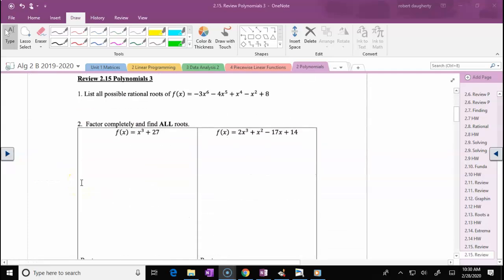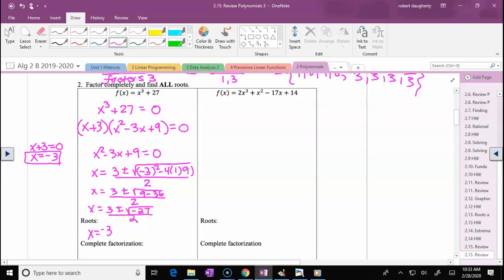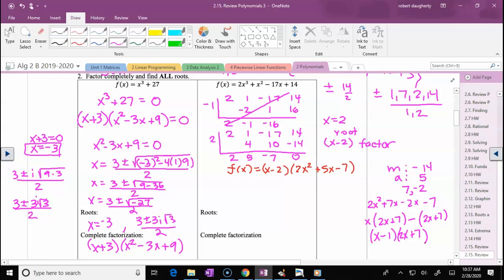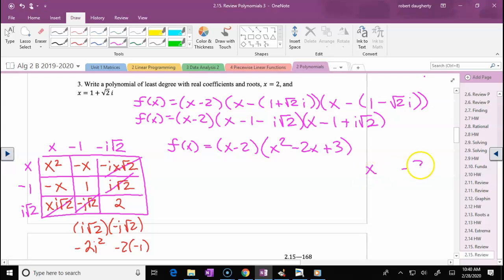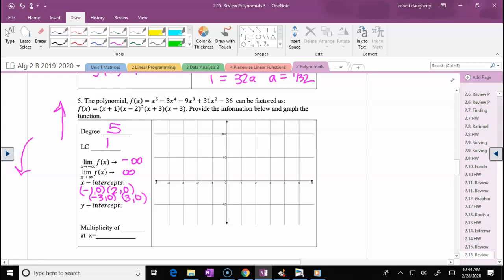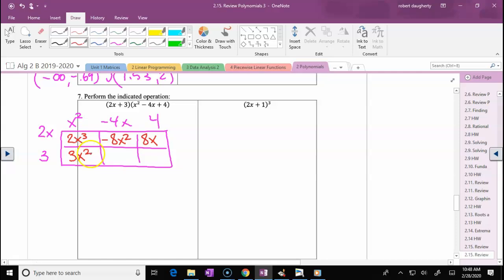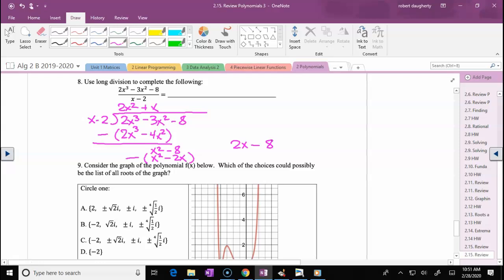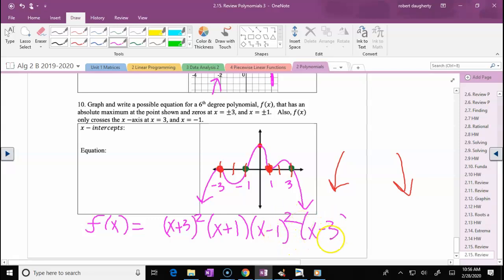Alg2 2.15 Review